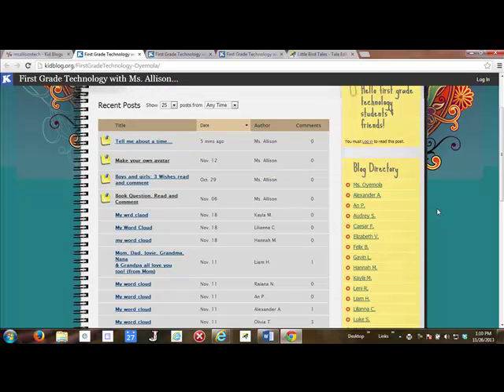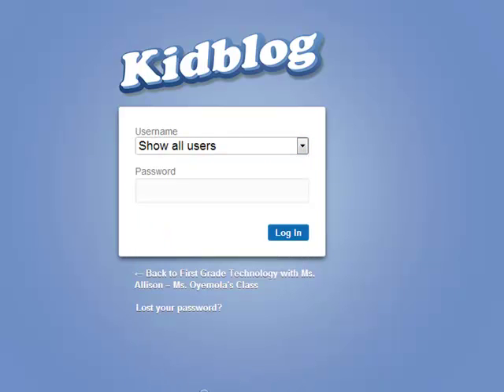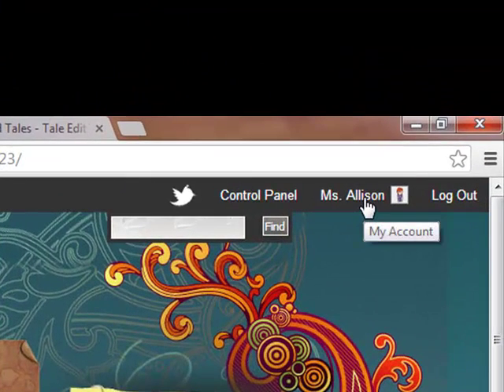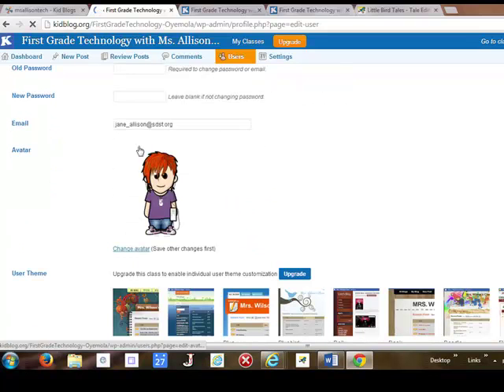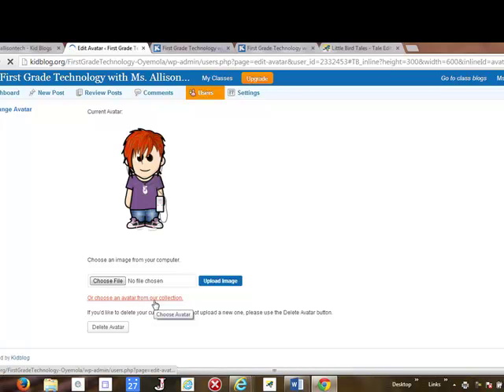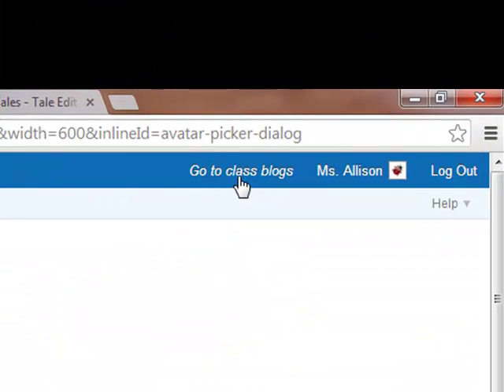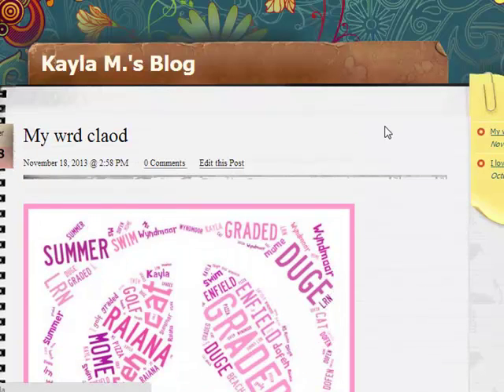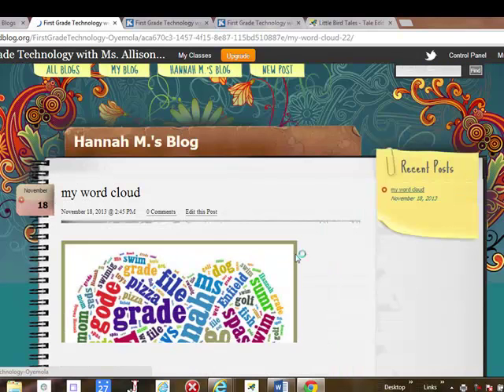kid blog instructions